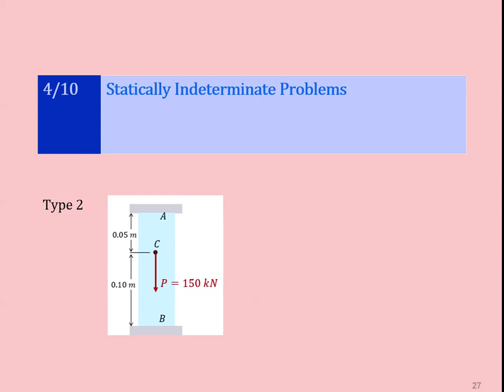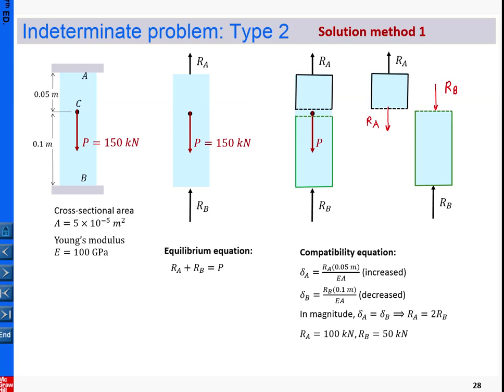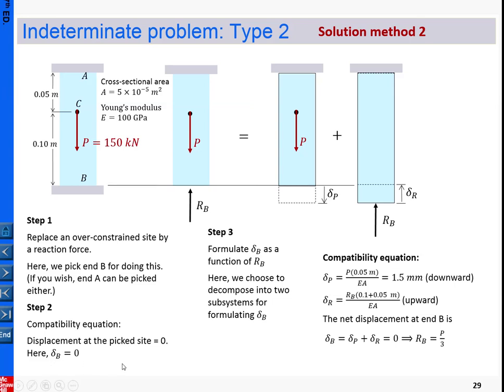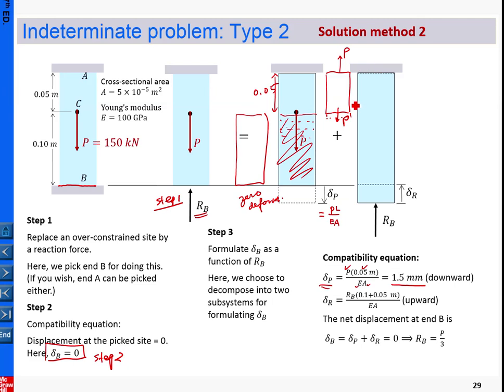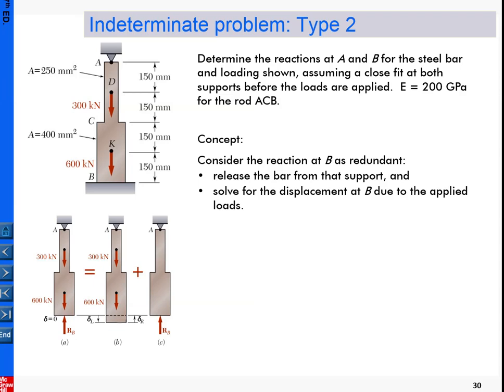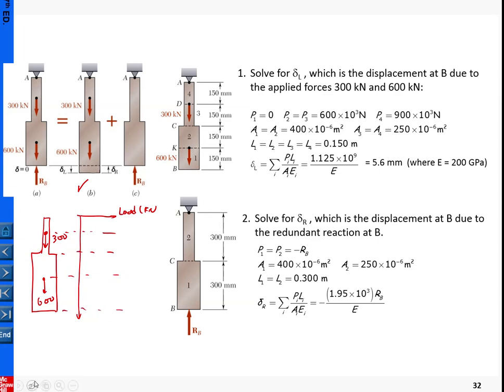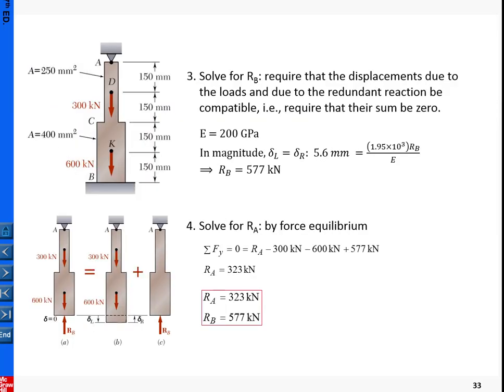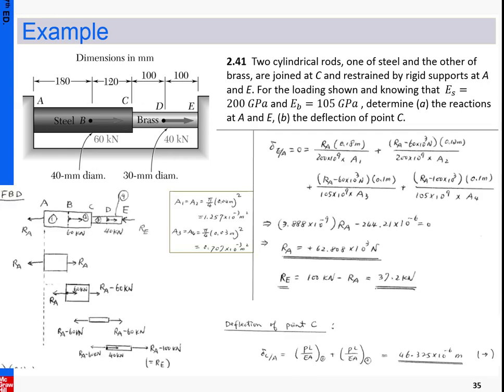Mech of Materials Ch 02 lecture 06 Indeterminate Problem Type 2